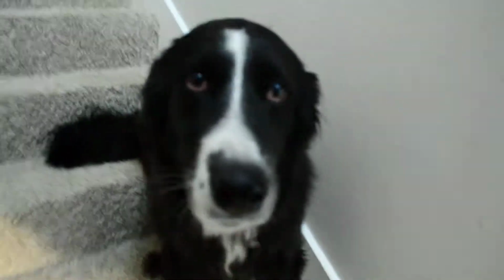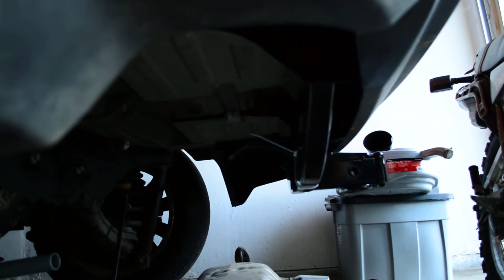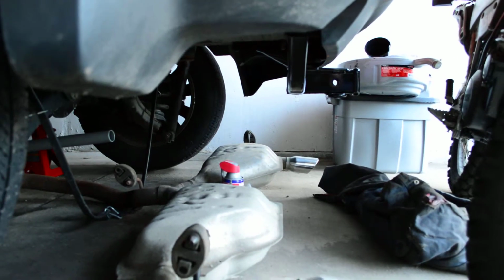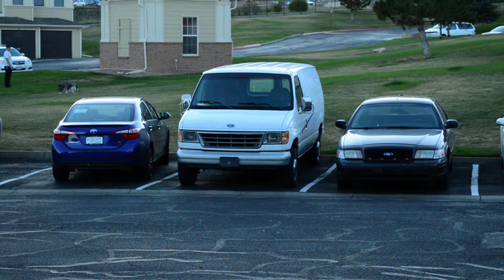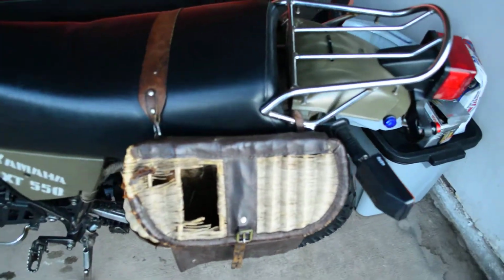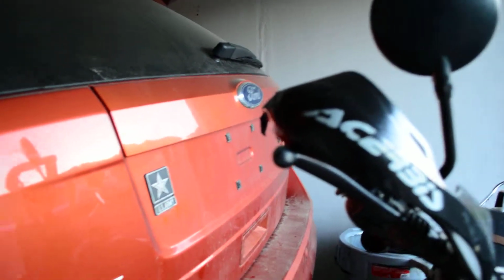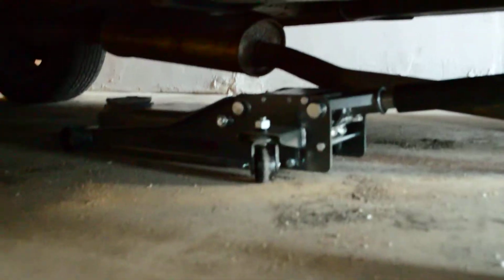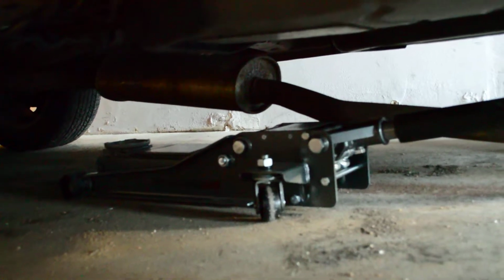Quick Updates on Vehicle Status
Three Ford vehicles, all of which need work of some sort. This is the first video of several that will document the completion of above stated "work".